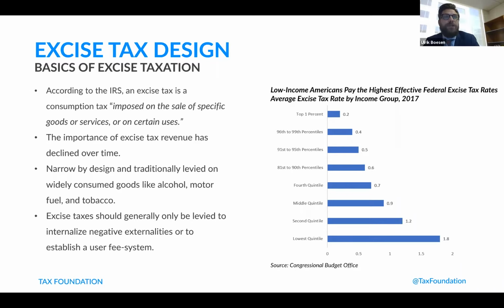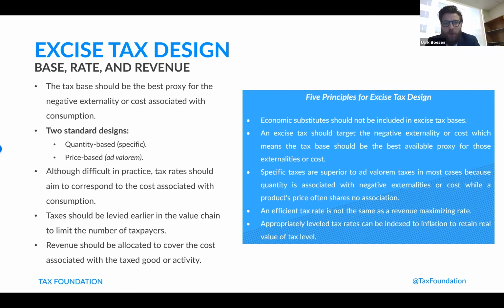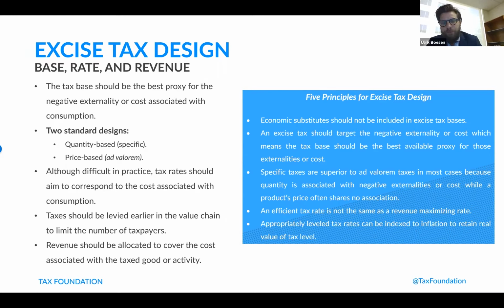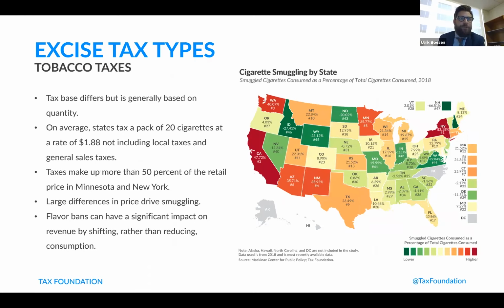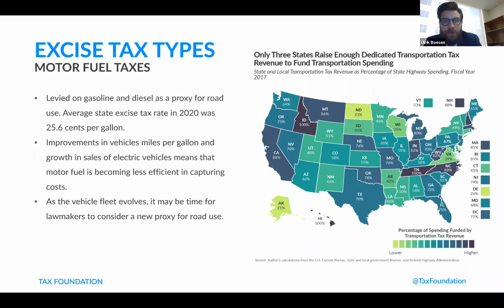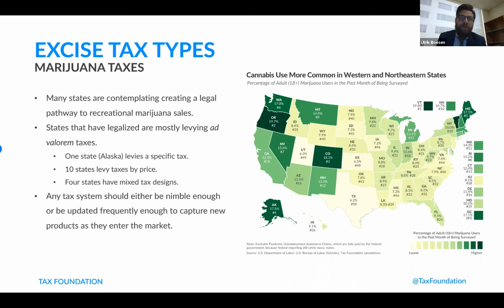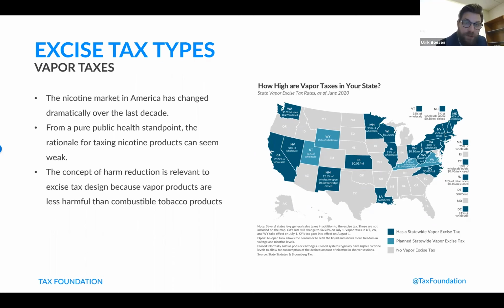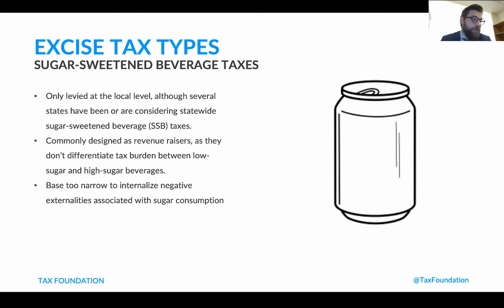Excise Taxes on New and Existing Markets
With revenues short of pre-pandemic projections, many states are looking to excise taxes as a way to plug revenue gaps, sometimes by raising existing tax rates (particularly on tobacco and vapor products) and other times by legalizing and taxing new markets, like sports betting and marijuana.

States often struggle with the trade-offs inherent in these so-called “sin taxes,” trying to navigate sometimes competing public health and revenue generation goals.

They must also grapple with often unstable revenues and questions of how to design taxes on newly legalized markets. How, for instance, should marijuana be taxed? By price (ad valorem), like a sales tax, or by weight or potency or something else? How can policymakers put harm reduction principles into practice? What sort of revenues can policymakers expect from taxing marijuana, or what might they forgo in tax receipts with a tobacco flavor ban?

In this session, we will explore these and similar questions related to excise taxes, along with a review of the basic theory of excise taxation.

AREAS OF FOCUS:

1. Approaches to marijuana taxation

2. Revenue considerations for excise taxes on new markets like marijuana and sports betting

3. Tobacco taxes, flavor bans, the problem of cigarette smuggling, and harm reduction

4. The purpose and standard structure of excise taxation

How Stable is Cigarette Tax Revenue?

Who Will Pay for the Roads?